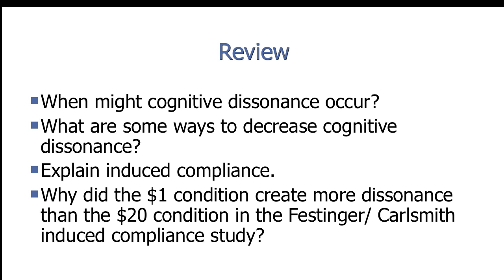9 Cognitive Dissonance Theory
Changing Attitudes and Behavior

Cognitive Dissonance Theory

Foundations of Cognitive Dissonance Theory
Dissonance & Decision Making
Dissonance & Expenditure of Effort
Induced Compliance
Dissonance and Persuasion

Ryan McPherson persuasion course slide casts, working from a legacy edition of:
The Dynamics of Persuasion: Communication and Attitudes in the 21st Century
by Richard M. Perloff